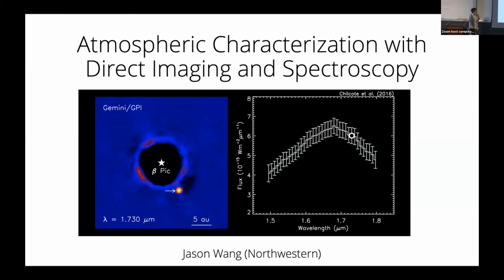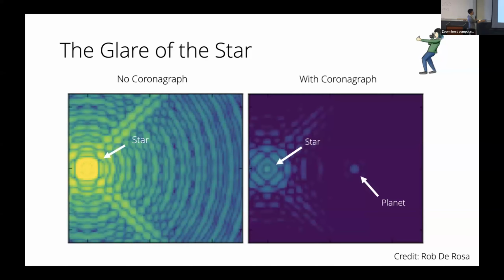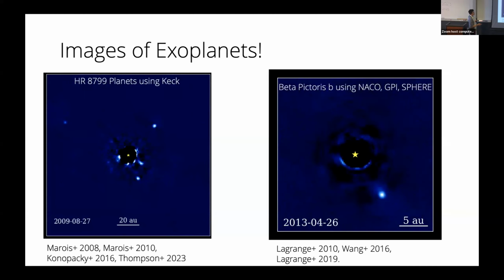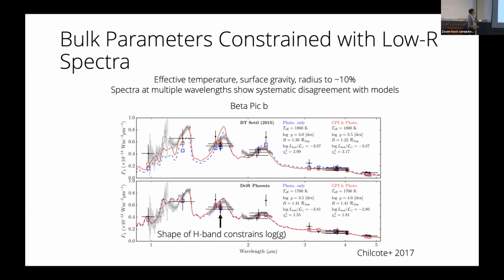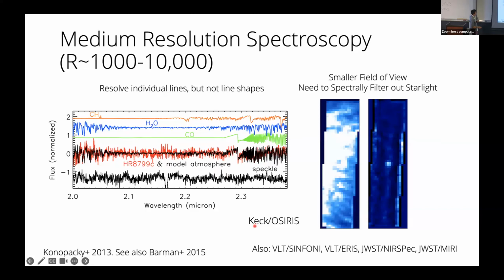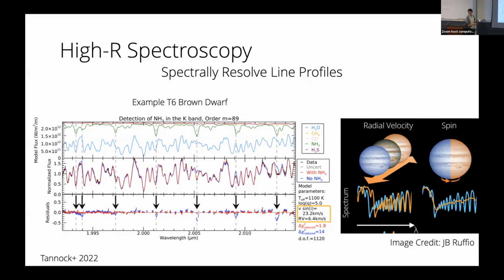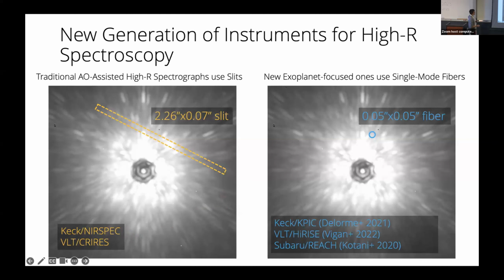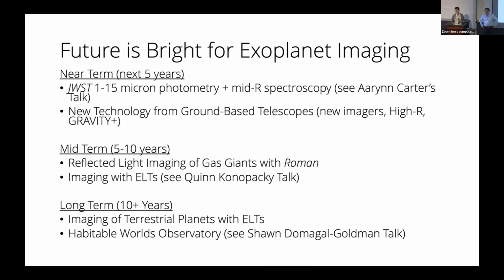Observations: Direct Imaging and Spectroscopy - Jason Wang (Northwestern University)